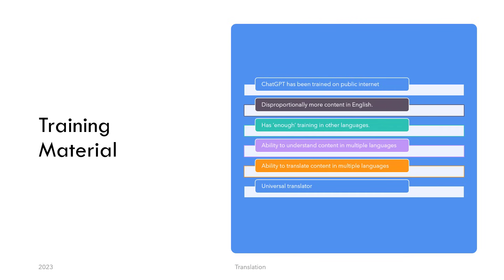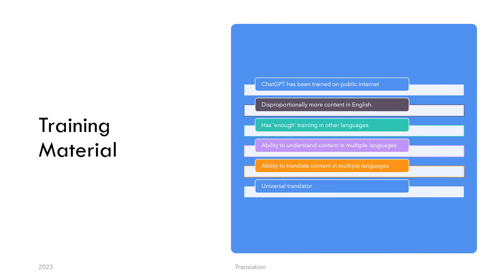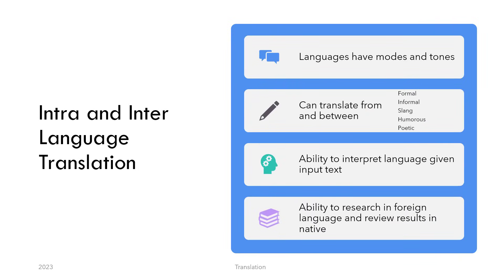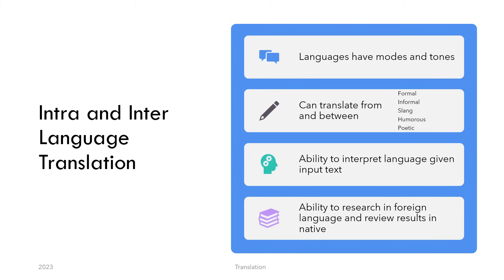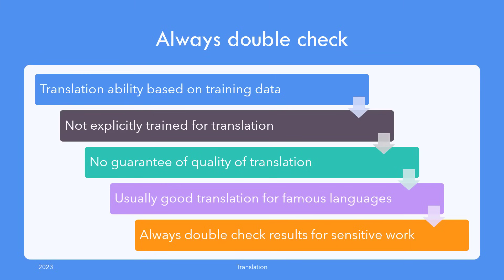ChatGPT Translate Demo — Real-Time Multilingual Translation!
See ChatGPT translate across languages in real-time! Explore English → Urdu, French, Hindi and more with customizable tone from casual to business. Learn tips for accuracy and creative language learning ideas. Discover ChatGPT’s full translation power—watch now!

Discover ChatGPT’s powerful translation capabilities in this demo! We’ll translate across multiple languages—English, Urdu, Hindi, French—with options to change tone (casual, business, slang). Learn best practices for verifying outputs and creative ways to use translations like interactive language quizzes. Whether you're learning a language or need translation assistance, this video reveals how to unlock ChatGPT’s full potential.

Translation ability can be used in several creative ways like learning a new language. You can use it with gameplay pattern to let ChatGPT ask you a bunch of questions in another language which you answer and get evaluated by the chatbot.

This video explores how to do this effectively.

00:00 Introduction
00:08 ChatGPT training bias
00:53 Intra and inter language translation
01:27 Importance of double checking ChatGPT translation
01:41 Conclusion